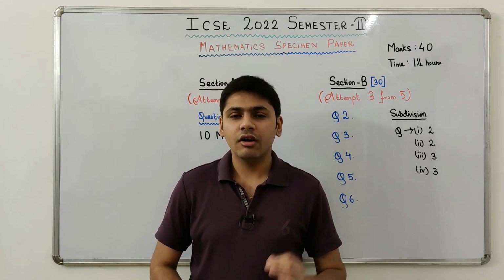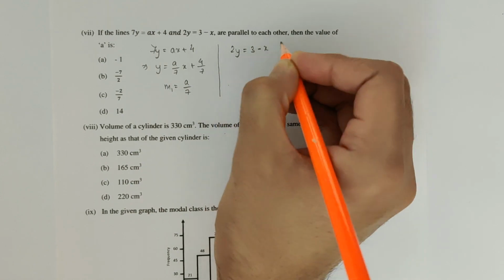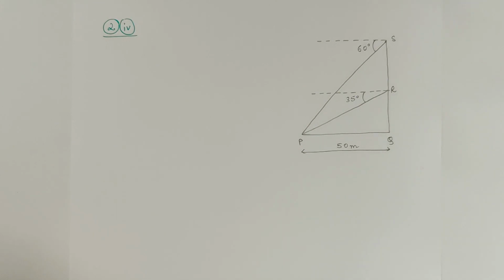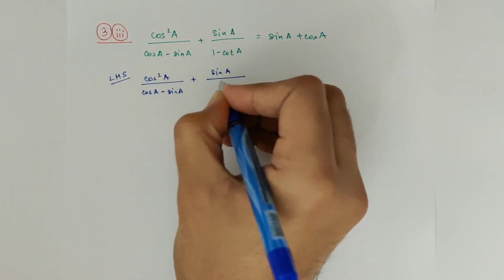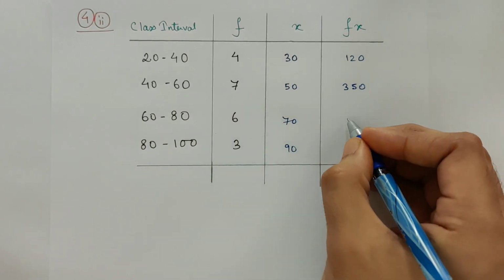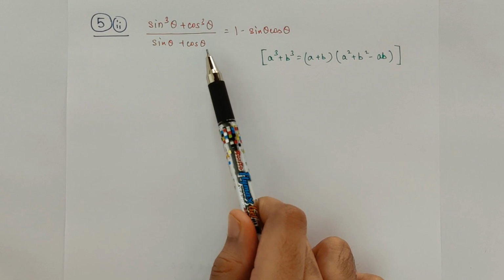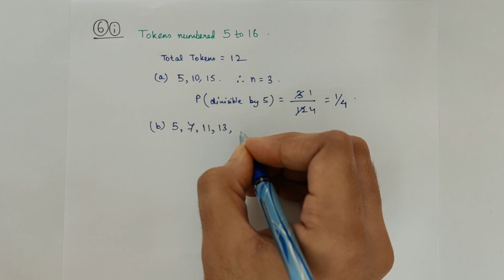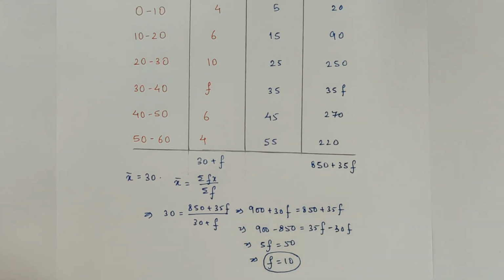Mathematics ICSE Class 10 Semester 2 Solved Specimen Question Paper | Exam Pattern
In this video, we solve the ICSE 2022 Class 10 Semester 2 Specimen Paper for Mathematics. Along with that, we also discuss the Exam Pattern and recommend a Book for your preparation.

Recommended Book:

Intro: 00:00
Mathematics Semester 2 Exam Pattern: 00:46
Book Recommendation: 02:09
Mathematics Solved Specimen Question Paper: 03:22